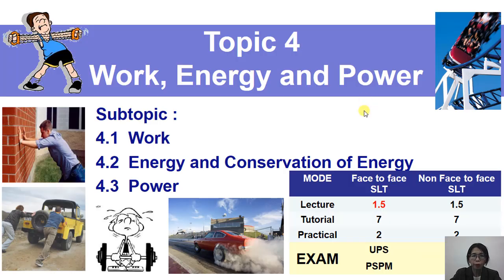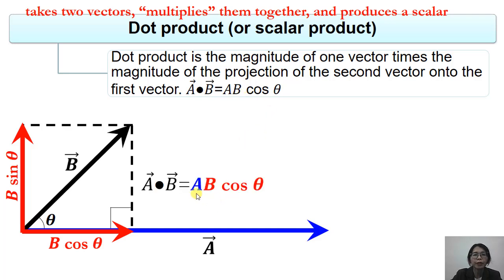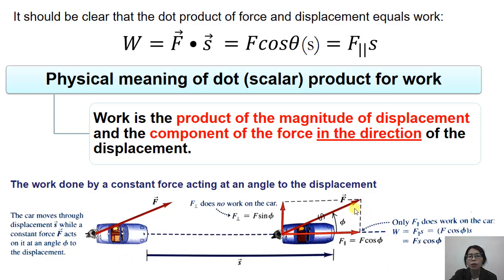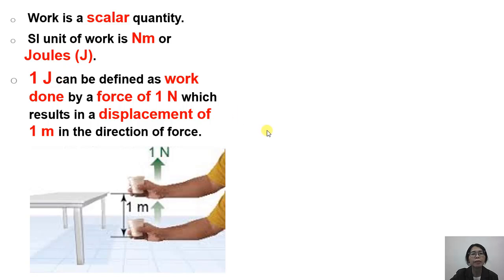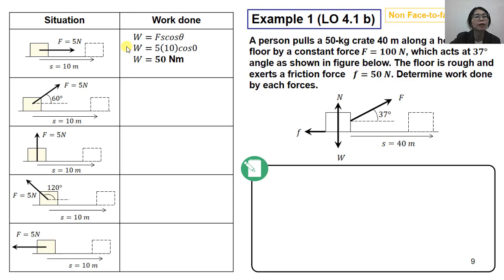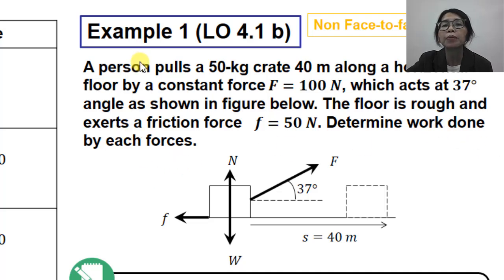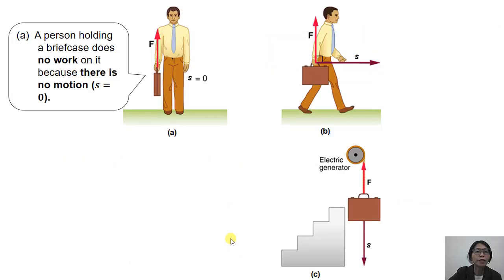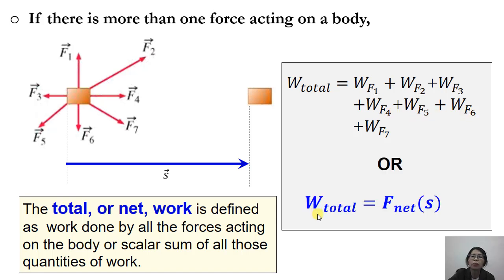Subtopic 4 1 Work